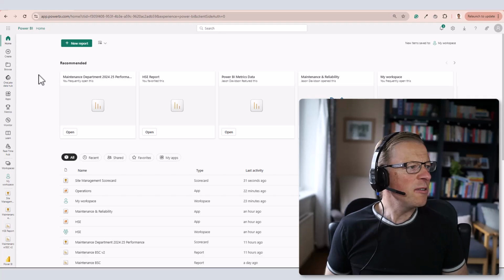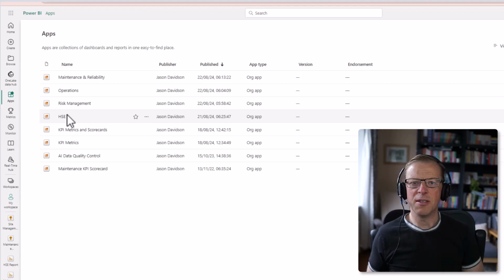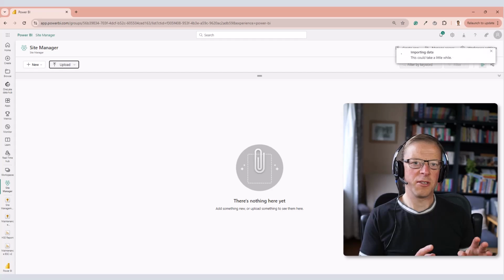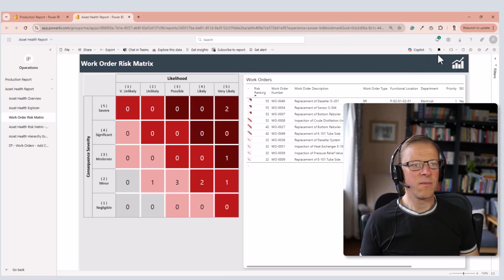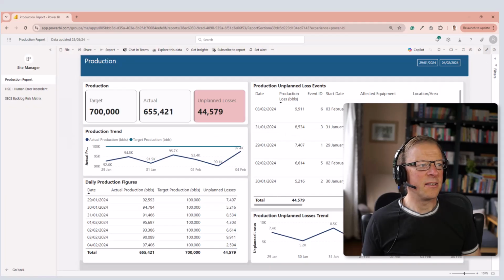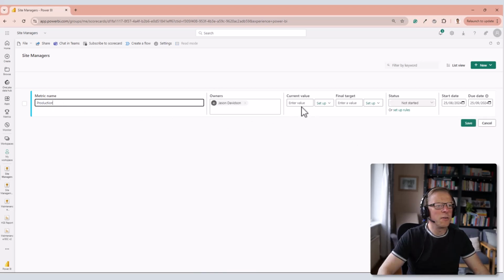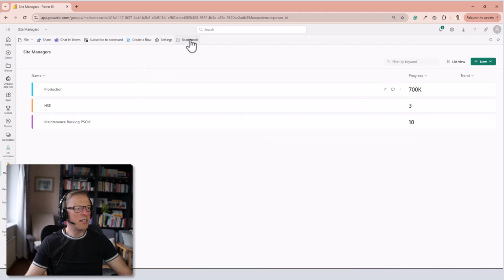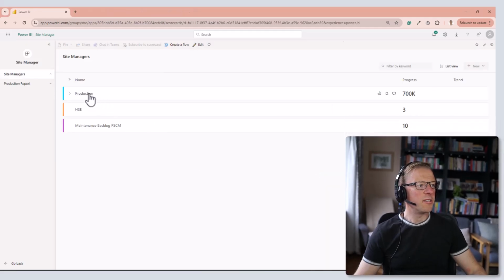Simplify Accessing Power BI Reports for Business Users: Building a One-Stop Reporting Hub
Business user who just want to quickly locate and run their reports often complain that the Power BI Service home page is cluttered and confusing.

I've had lots of feedback that the Power BI Service Home page is cluttered, confusing and just not a good user experience for day-to-day business users who want to run reports.

They are not interested in building their own reports they just want to quickly and easily get to the information they need so they can use it to make better decisions.

Power BI "Apps" are tools designed to package reports in a single location that a business user can navigate to and find all the information they need in one place. Apps are great however if you want to show the same report in multiple apps then this can be an issue in terms of ensuring that the same version of the report is published to each app each time the report is updated.

Often apps are created on a department-by-department basis. For example, there is an app for Maintenance, an app for Health, Safety and Environment, for Operations, Finance etc.

But what happens if you are a manager and you want to look across multiple departments? You don't want to have to navigate to 4 or 5 different apps. You want all of your reports in one place, that is quick to access and simple to navigate around.

In this video, we'll cover 2 approaches to make it quick and easy to set up apps that can pull reports from apps into a single location, without then needing to publish multiple versions of the report.

The first approach using apps, but using a feature that allows you to embed links into your app.
The second approach uses Matrix Scorecards as a landing page reporting hub that shows the key values, but also lets you quickly navigate to your tailored list of reports and apply a custom filter to each one!